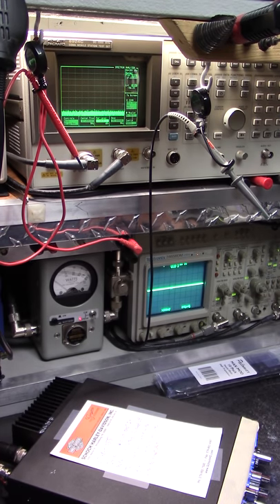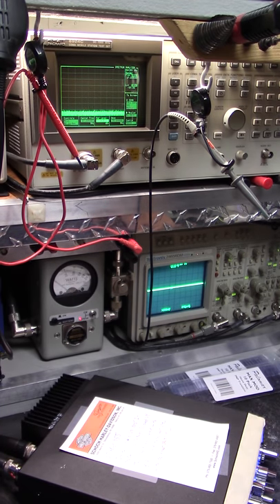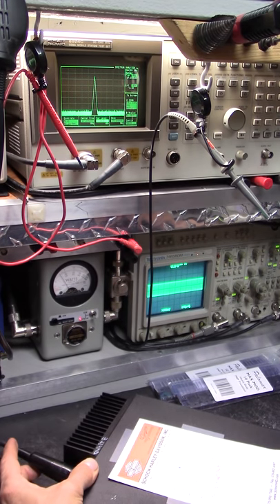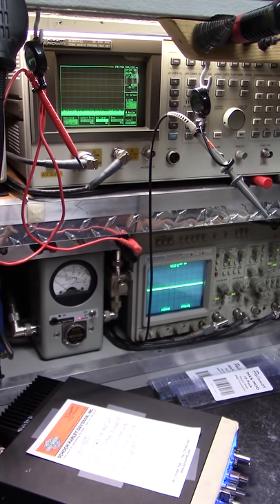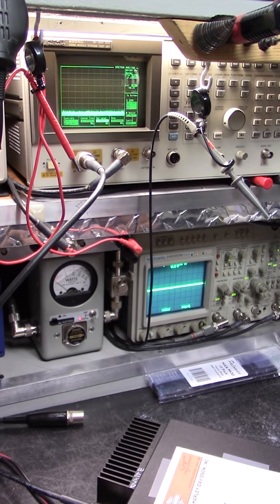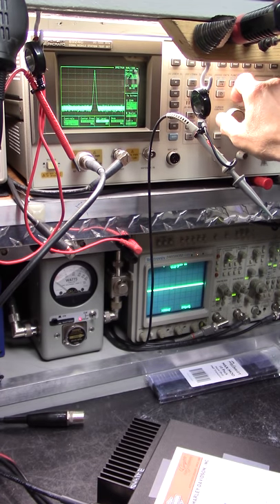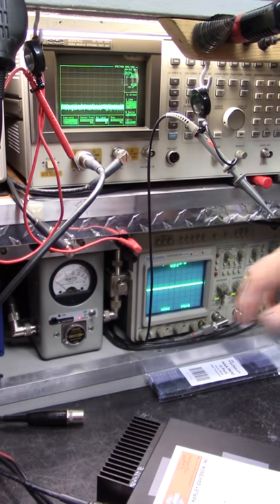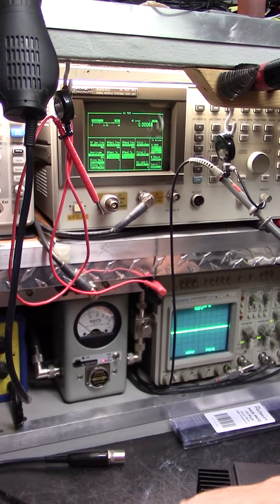385 LSB - HOW TO AVOID A HEADACHE - STRYKER SR 955 - W3VAD Dave White Clean Wave SCREWDRIVER JOCKEY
.385 LSB - Fine Tune CB Shop 955 .. HOW TO AVOID HEADACHE - Stryker SR 955 Radios - W3VAD - Dave White - Clean Wave Radio CB Shop - Maker And Promoter Of FAKE NEWS - Golden ScrewDriver Jockey Con-Artist! GAVE HIM THE BOOT! Scam On Horizon: "Mikes Romper Room CB Radio Repair Shop" claims wax is corrosive so they can rack up your bill with unjustified repairs!  Those that know it can show it and those that don' are insulting your intelligence. DON'T BE A SUCKER! Cleaner and meaner, not noise or toys. Read on ..

Scope watts or nope watts, take your pick. Tired of misleading BS yet? If they don't show you or do so in a deceiving way, you've been misled. Learn to identify "Golden Screwdriver Jockey Con Artists - Schemers and Scammers". *Note: There'll always be drama regarding my disgruntled Romper Room CB Radio Repair Shop Competitors and their "Fake News - Internet Troll Network". They're just doing the best they can! When "ready",  pm me on Facebook including phone number.

"Radios not only transform signals into waves, but they also transform waves into sound"

They'll ask you to "look at the meter" or other test equipment stacked up the wall claiming that a pure waveform on an Oscope isn't necessary. Odds are it's because they cant! If they did, they'd expose themselves as a Hack. RUN!!!

They'll poise their meter farm at you while making strange vocal sounds, whistling or injecting some unknown tone into the mic socket while trying to convince you that distortion is considered rms, average or Bird watts and usable power. - PAY ATTENTION!!

Do your due diligence! Demand the testing and tuning of your equipment on a minimum 100 MHz  *Analog* Oscilloscope, Bird 4314c meter or equivalent and a 1 GHz spectrum analyzer / Service Monitor with a NIST Traceable "Certification of Calibration". It's the only accurate way of measuring spurious emissions, harmonics and true power @ the fundamental frequency replicating "Real World Performance".

If they can't display everything all at the same time while under test, explain ac volts, pep, pk, cw, rms (Ohms Law), capacitance, inductance and the basic principles of a phase shift then how do you expect them to accurately test, tune or align your system? Ever wonder why they attempt to replicate or imitate everything I do and say but yet fail miserably in a deceiving way?

Bench: HP8924c Service Monitor. Comprehensive list below.

HardDrive163